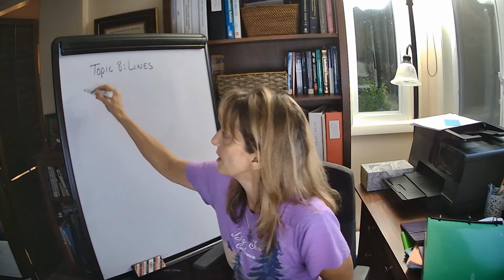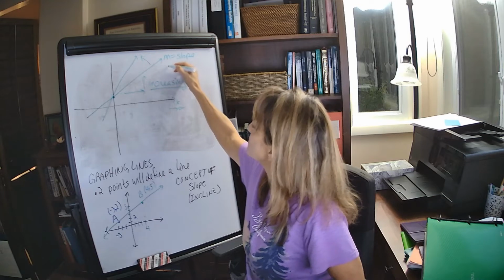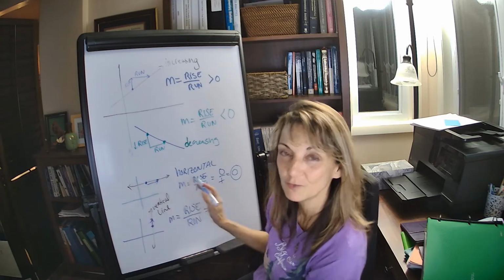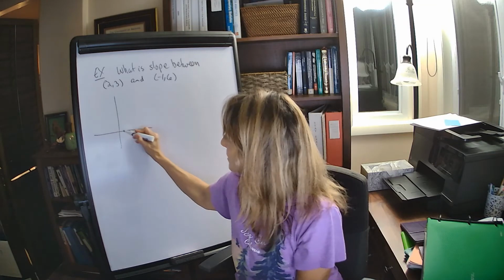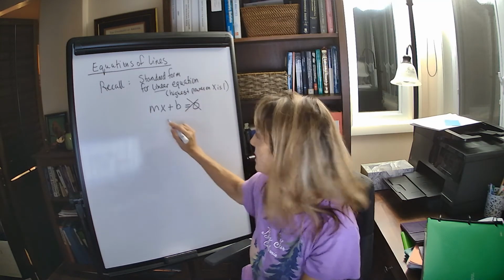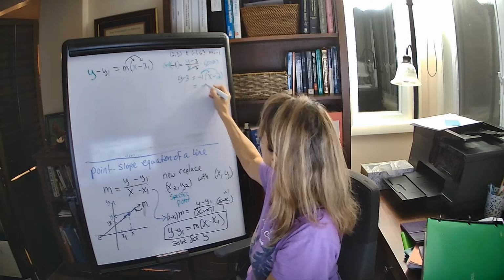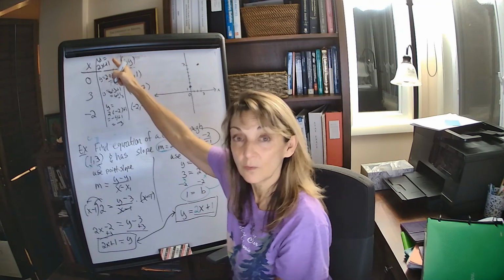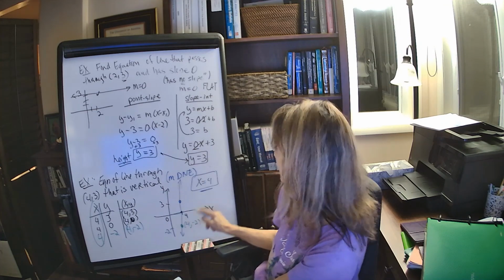BAI 113 Topic 8 Fall2021